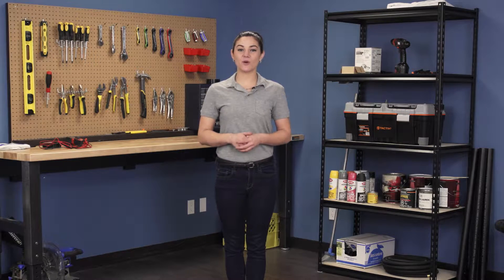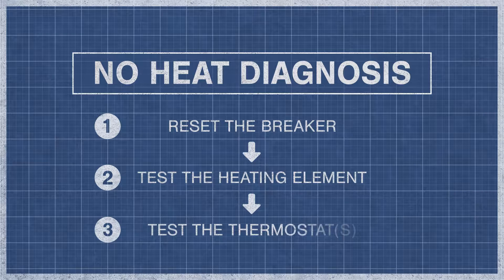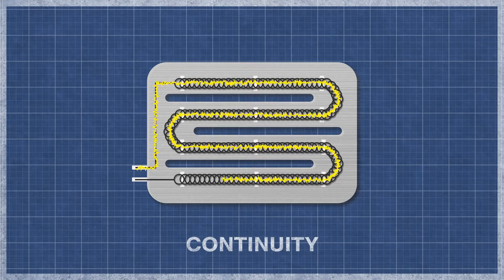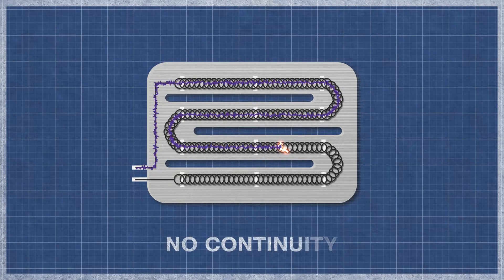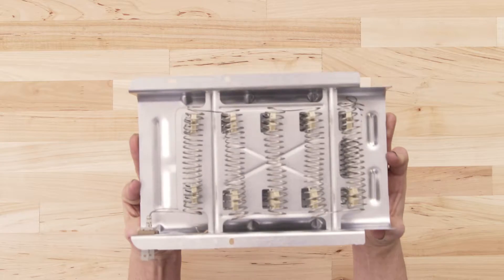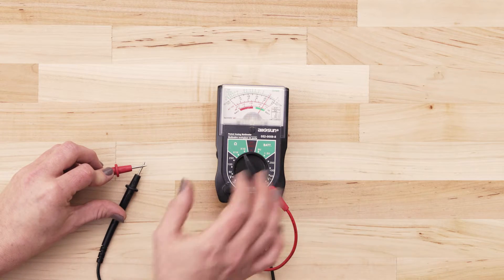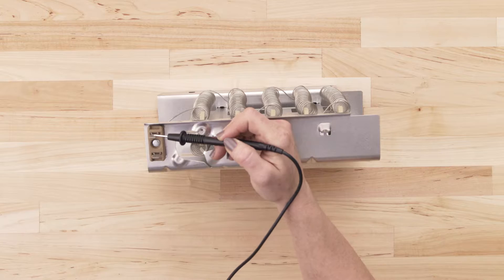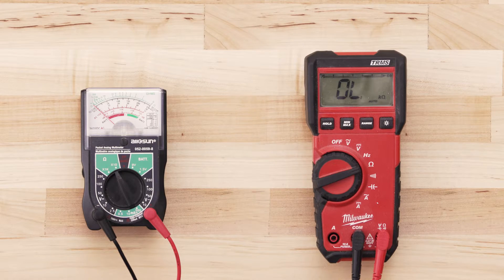Whirlpool # W10815654 - Continuity Test (Dryer Heating Element)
In this episode of Repair and Replace, Stephany shows how to perform a continuity test on a Whirlpool dryer heating element # W10815654. If your dryer won't heat or is taking too long to dry, a continuity test is a simple way to eliminate one potential source of failure.

This heating element can be found in Whirlpool, Magic Chef, Inglis, Norge, Kenmore, Maytag, Admiral, Crosley, Caloric, Estate, Hardwick, Amana, Jenn-Air, Roper, Modern Maid, & KitchenAid dryers.

Replaces Old Numbers: 3403590, PS11723099, W1072424